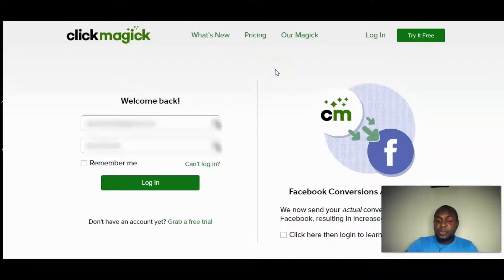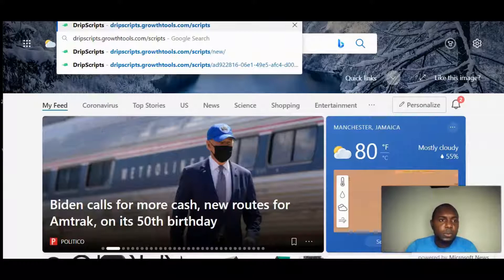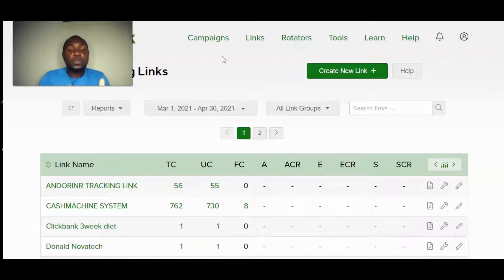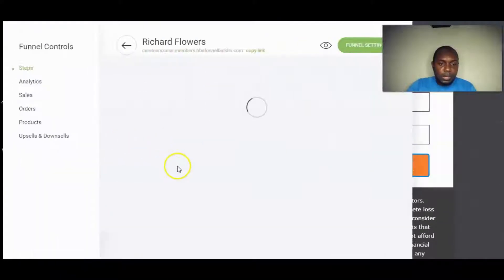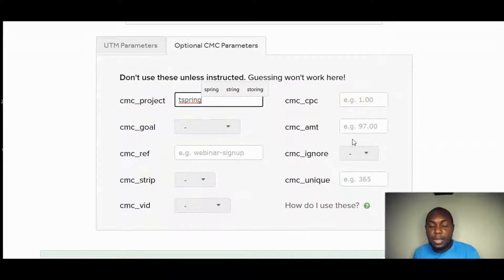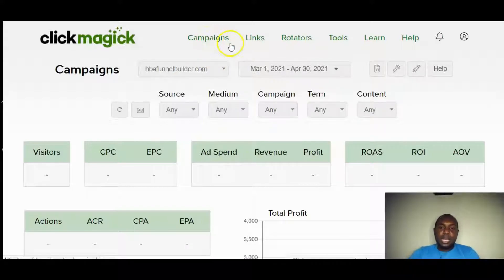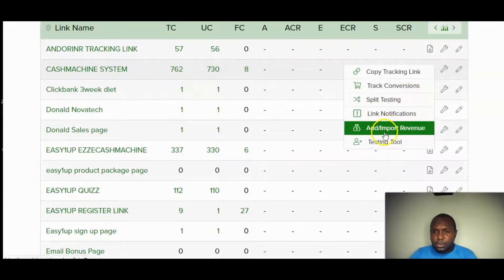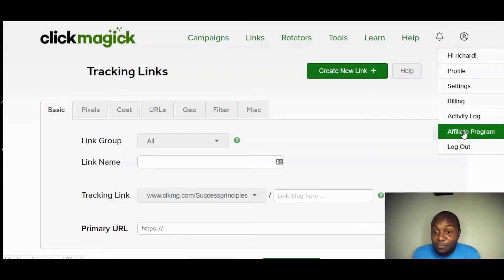Best Tracking Software For Affiliate Marketing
The Best Tracking Software For Affiliate Marketing

In this video, I'm going to show you how to track your links. I'm going to also, show you how to create campaigns. I'm going to show you how to track your funnels, I'm going to also show you how to track the quality of your traffic. I'm also going to show you how to sign up for click magick as an Affiliate.

affiliate tracking
link tracking
best affiliate tracking software
affiliate marketing tracking
clickmagick tracking setup
clickmagick tracking setup
clickmagick tracking setup
clickmagick review
clickmagick tutorial
clickmagick tracking
link tracking
link tracking software
clickmagick rotator
affiliate links
clickmagick for beginners
clickmagick campaigns
how to track your affiliate links
how to track links

Timestamps:
00:00 Best Tracking Software For Affiliate Marketing
02:17 How To create your Links in Clickmagick
06:21 How To create a campaign with clickmagick
07:53 How to Track Conversions
10:09 How to track your Thank you page
11:09 How To create A Campaign Tracking Link
15:42 How to create Groups In Clickmagick
17:23 How to Track the quality of your traffic

Channel and the resources available for download/viewing
through this YouTube Channel are for educational
and informational purposes only.​

If you purchase a product through one of them,
I only ever endorse products that I have personally
used and benefitted from personally.